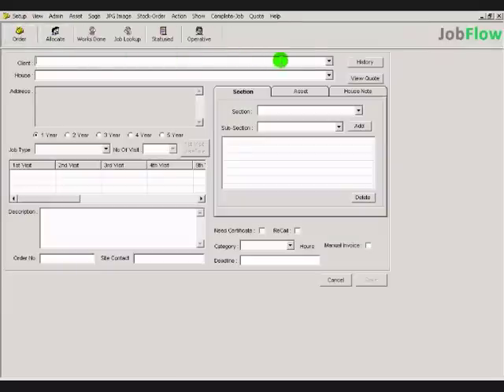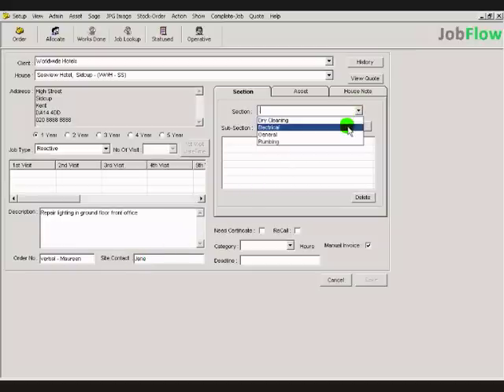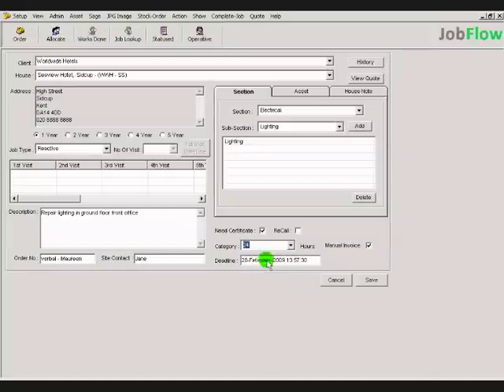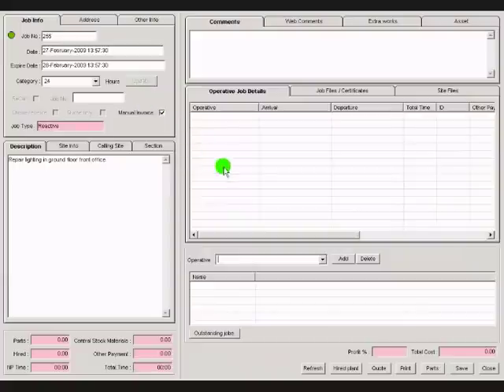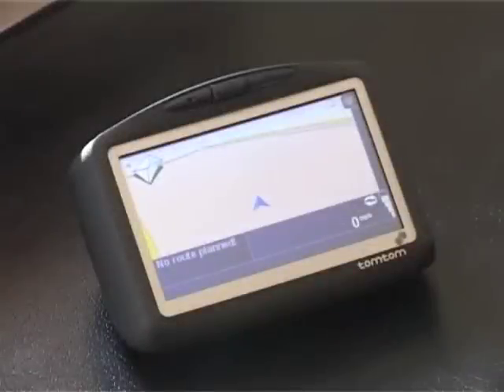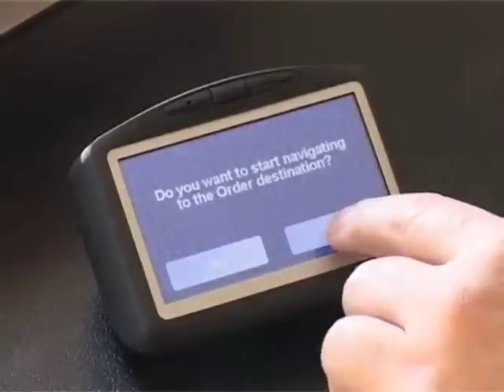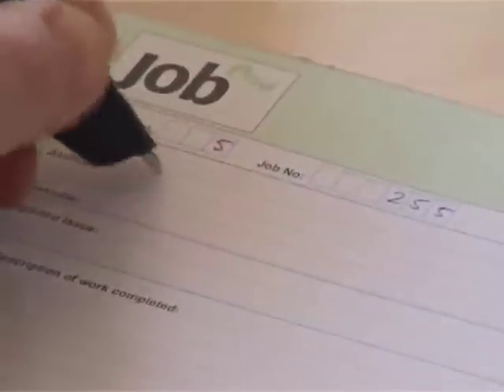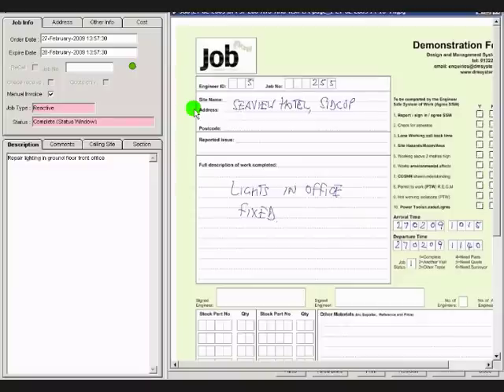Destiny, TomTom WORK and DMS have combined forces to create JobFlow PLUS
Seamless integration of three complementary and proven technologies has resulted in a single workflow management system for service companies with mobile workforces.